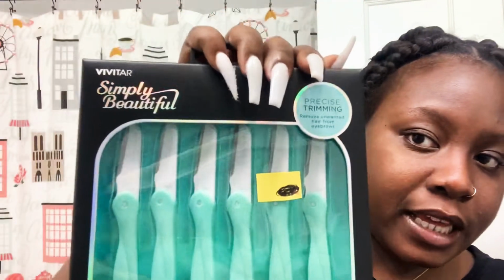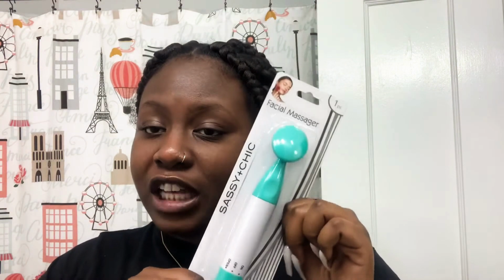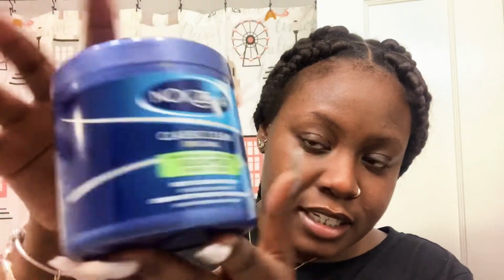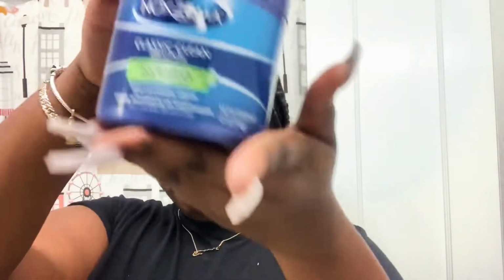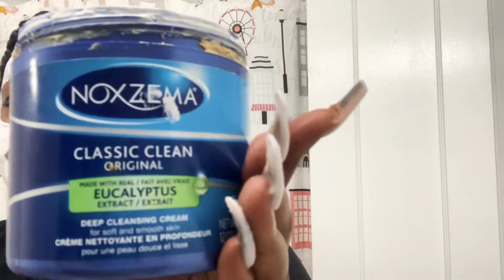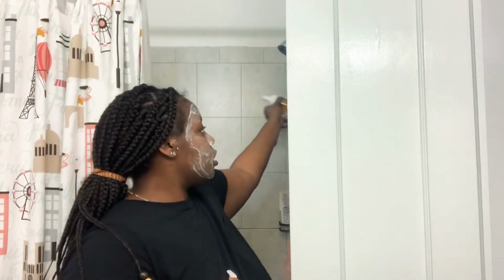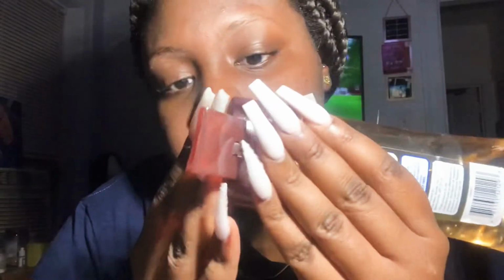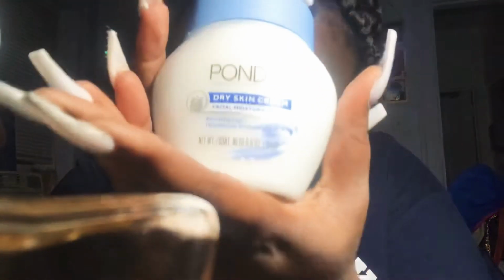Watch me transform my my dry, bumpy skin to a vacation ready glow! (At Home Facial)🧖🏾‍♀️